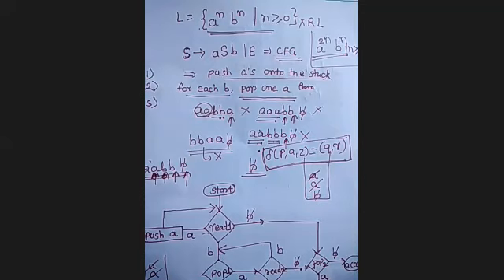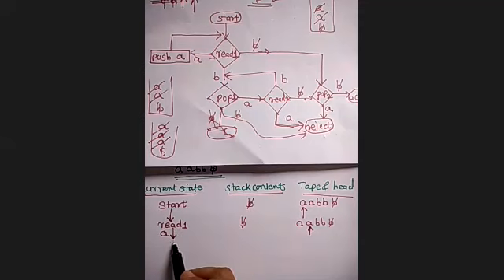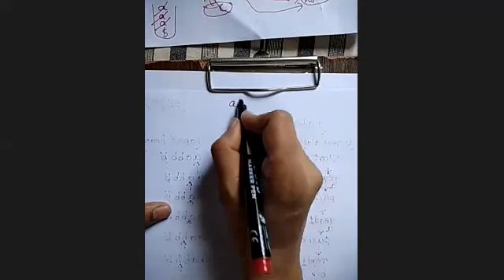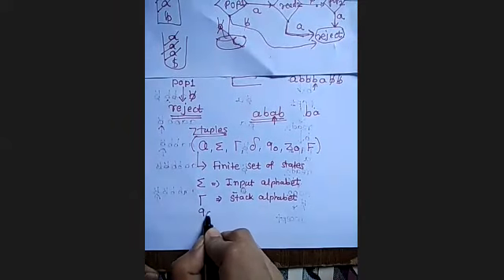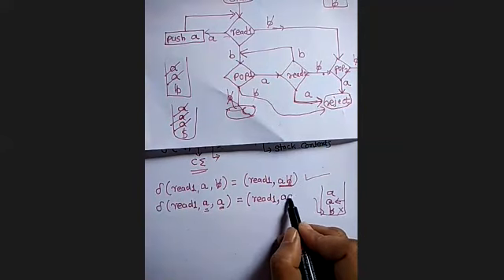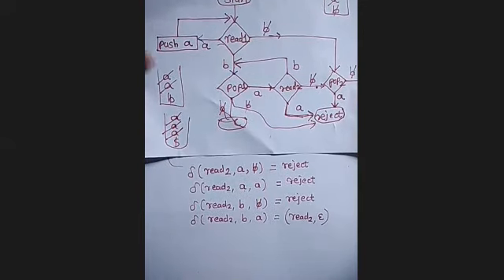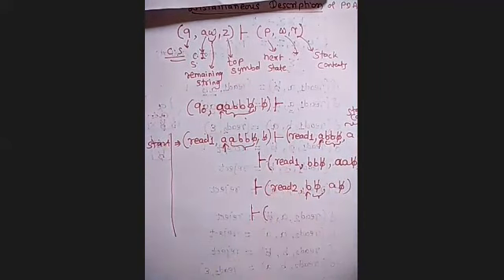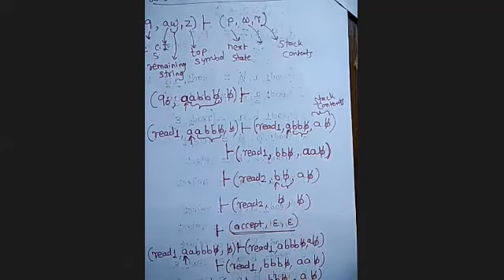Theory of Computation PDA simulation